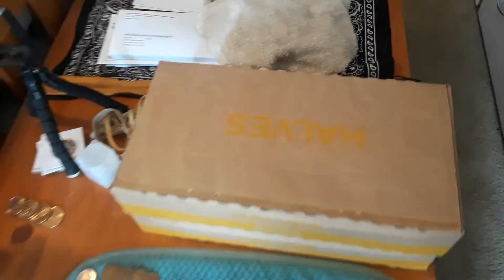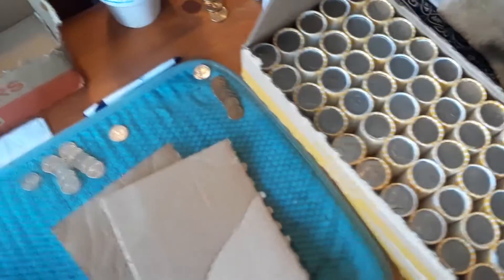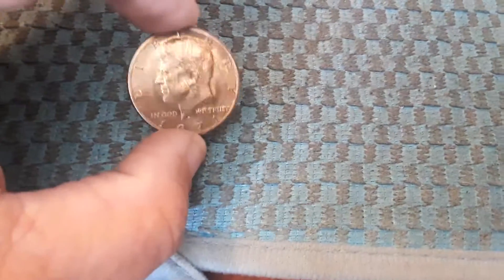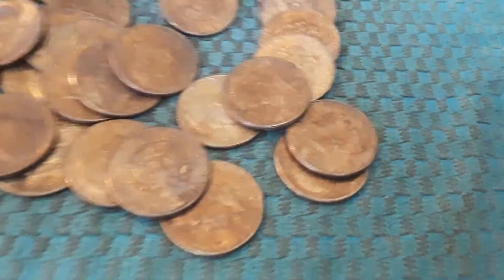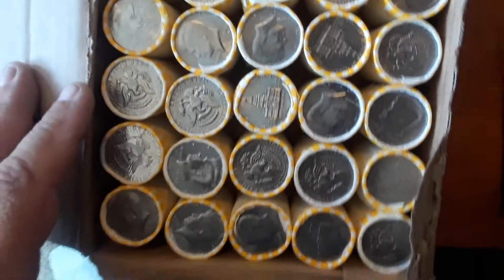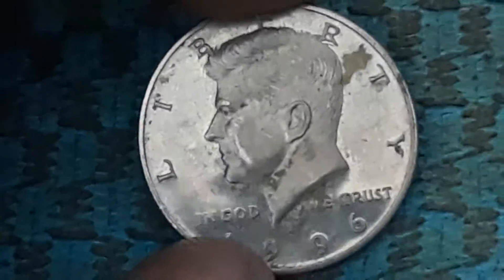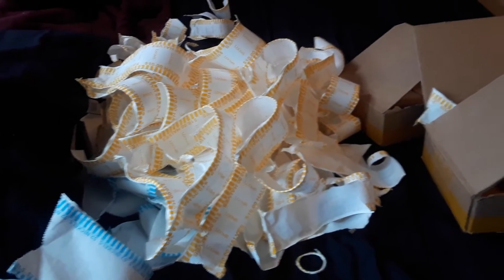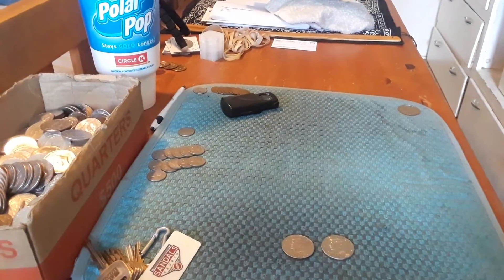Episode 197: Fire!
Someone lost their coin collection to a fire and I found it. I can't believe my eyes, all those coins ruined forever!